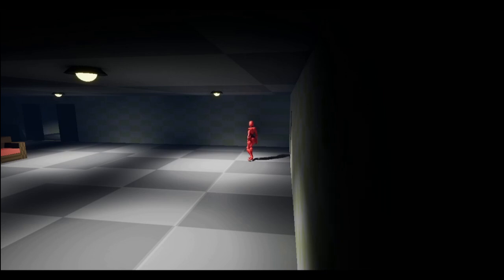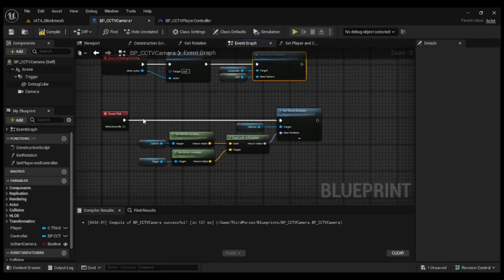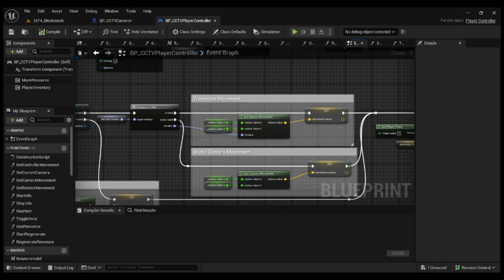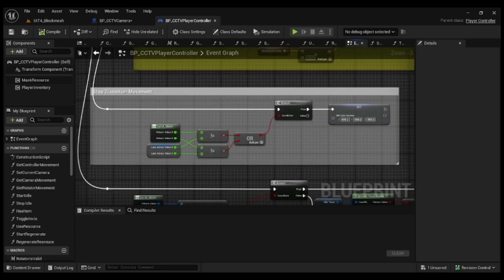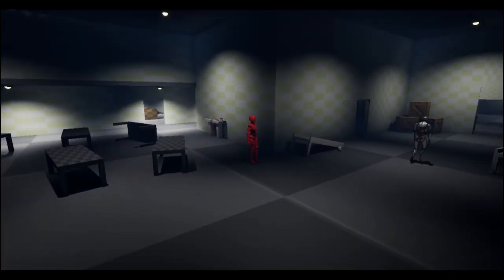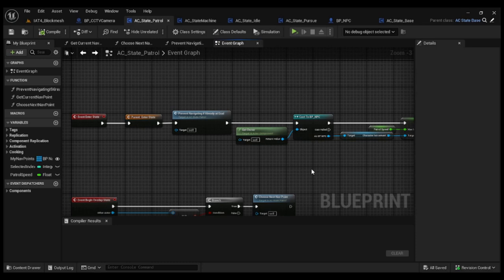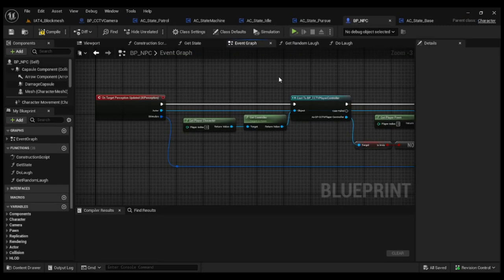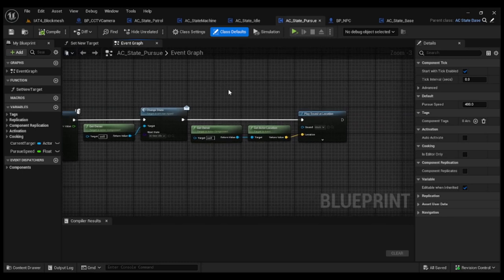Asylum Escape Mechanic Presentation